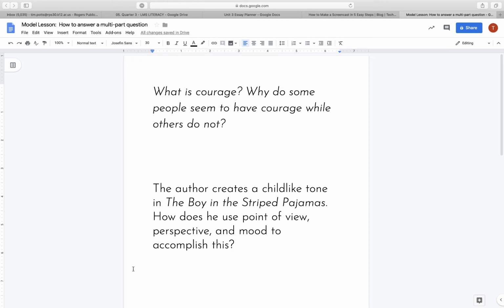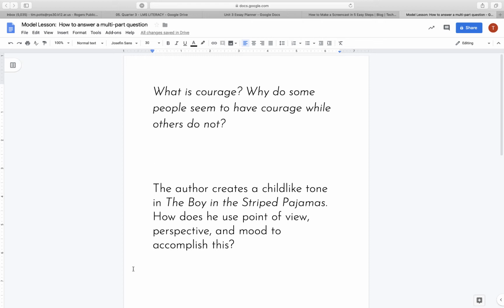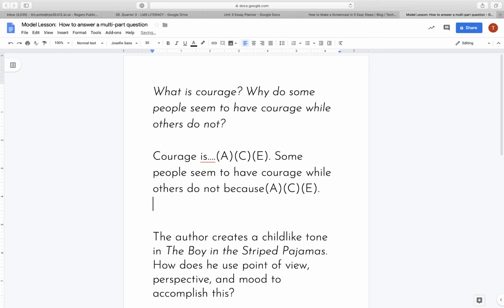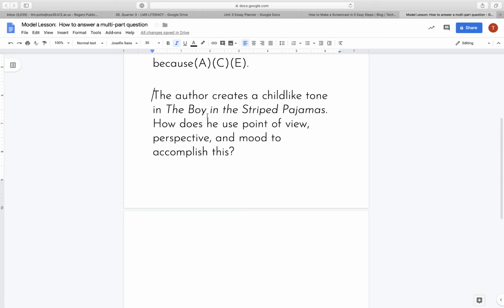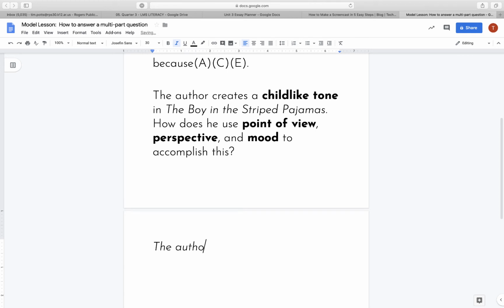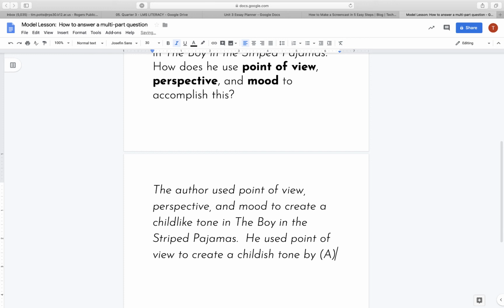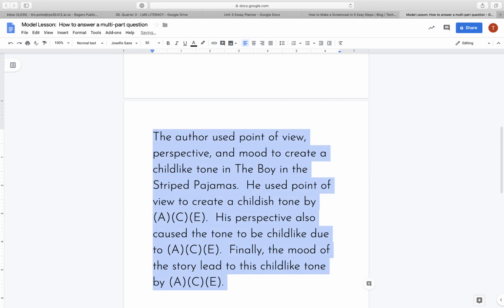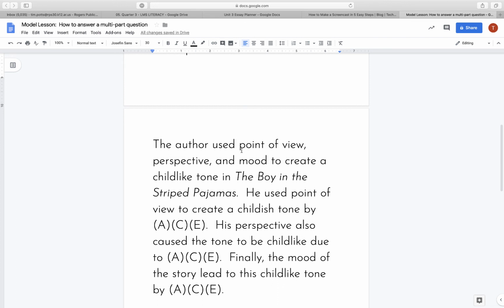Answering Multi-Part Questions